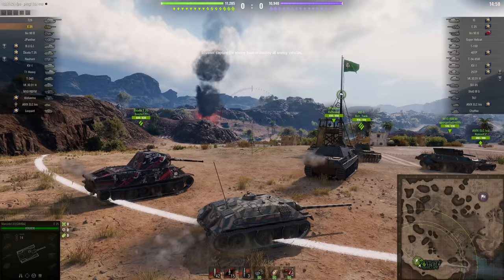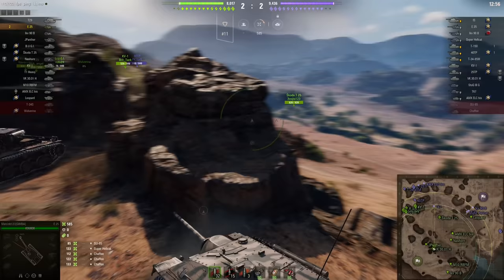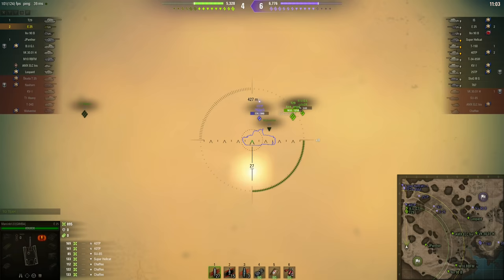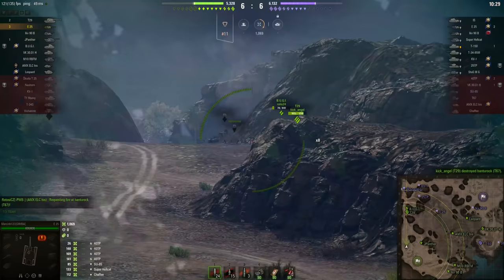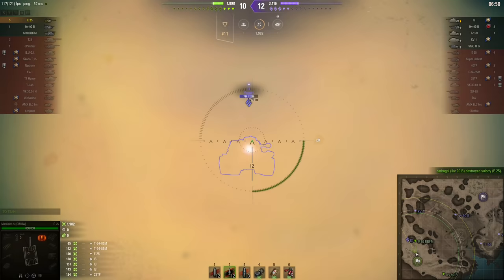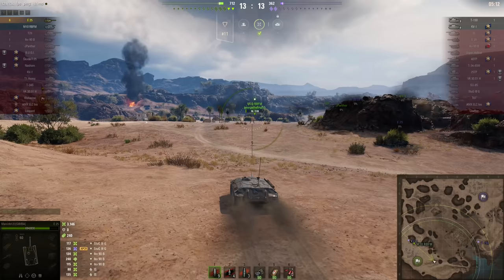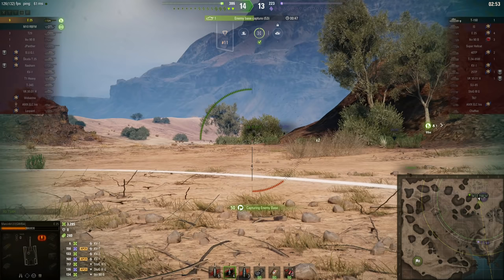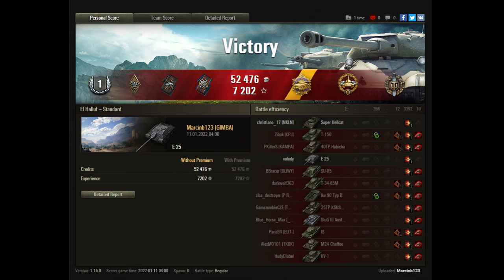World of Tanks - The Cockroach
Officially it's called the E-25.  Unofficially the players call it The Cockroach.  Let's find out why.

Merchandise!